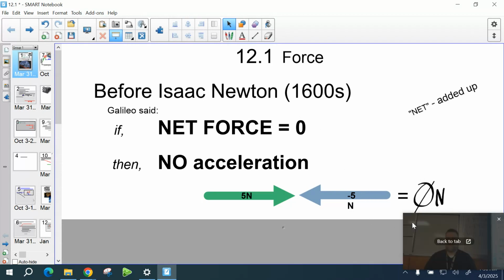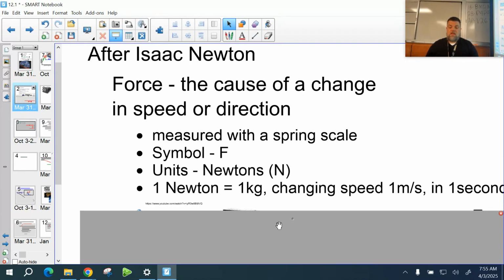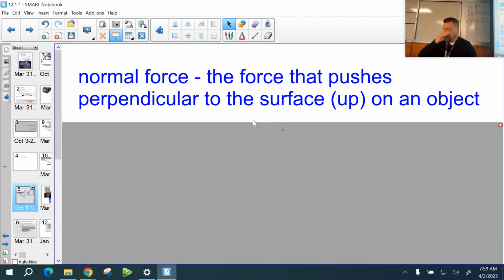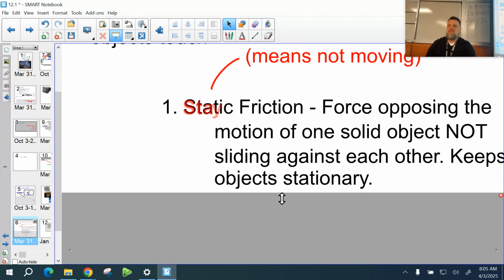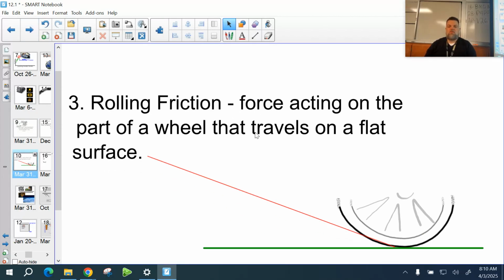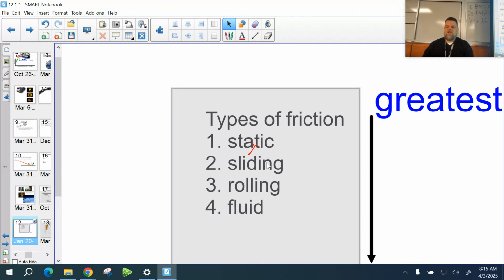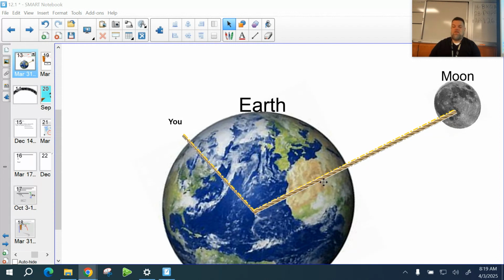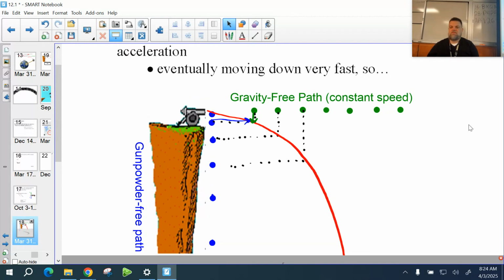Integrated Chemistry and Physics 12.1 Force